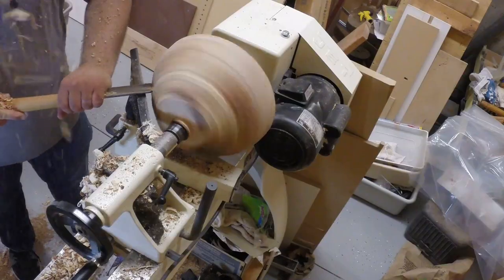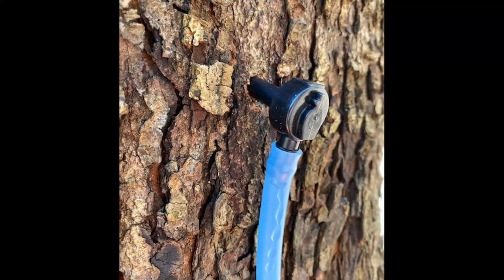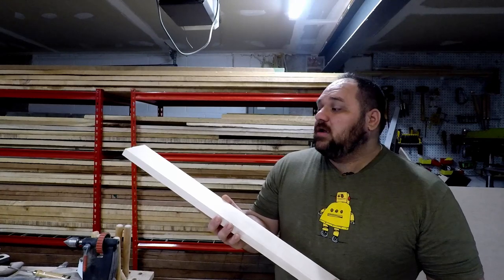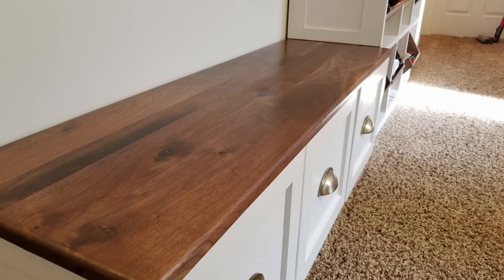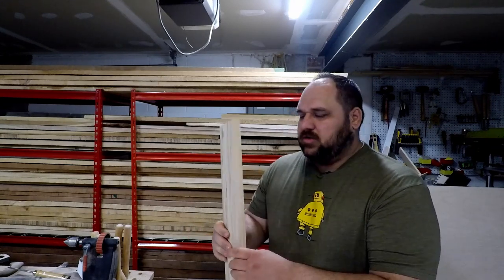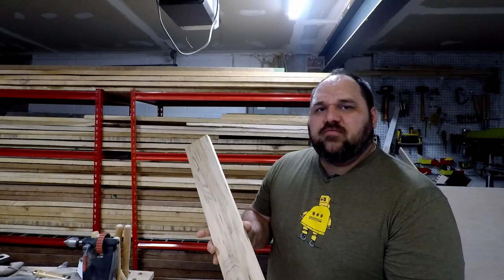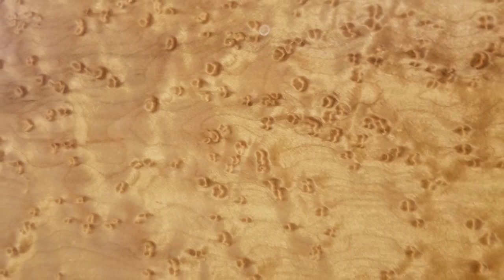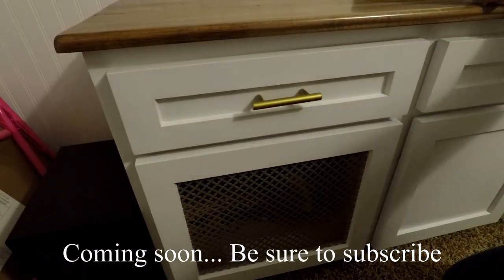The Many Faces of Maple - A Woodworkers Guide to the Many Varieties of Maple Lumber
This video is all about the different looks of Maple.  Maple is a super versatile wood both in it's usefulness and in it's appearance.  There are two main categories of Maple Lumber; hard or soft, but there are endless varieties of the woods appearance from clear maple to curly maple, tiger maple, quilted maple, birds eye maple, brown maple, rustic maple, salted maple, country maple, fiddle back maple and more.  This makes it a beautiful wood to work with.